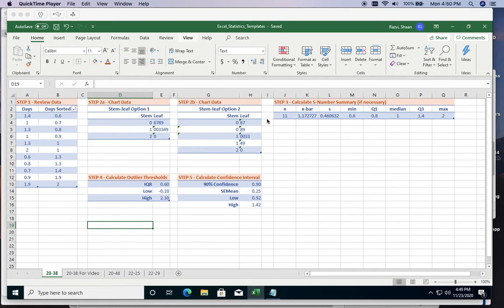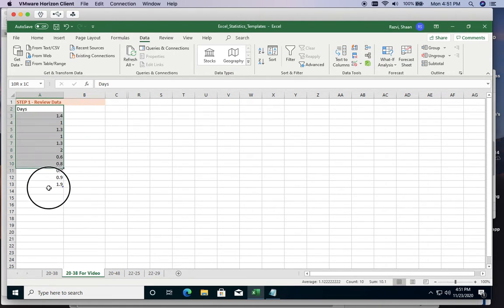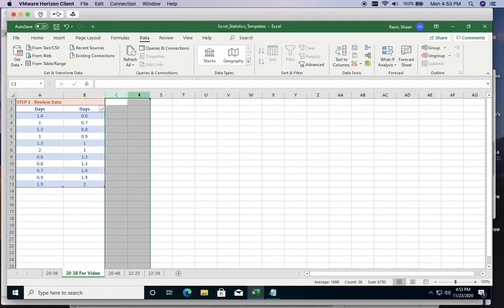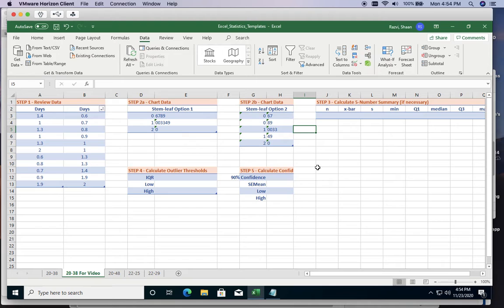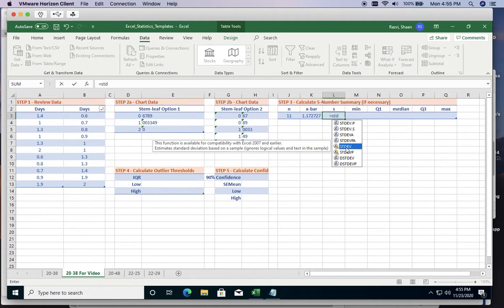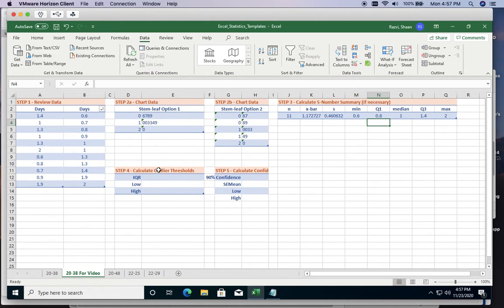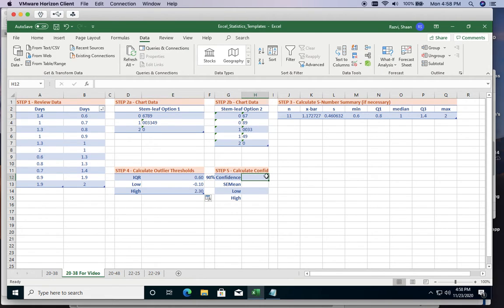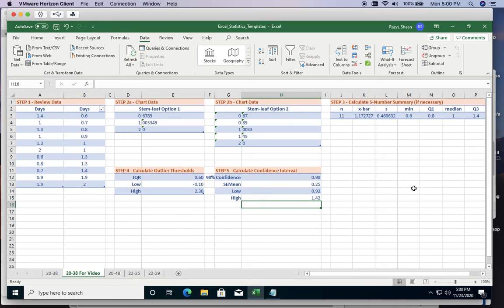Confidence Interval about the Mean in Excel 1